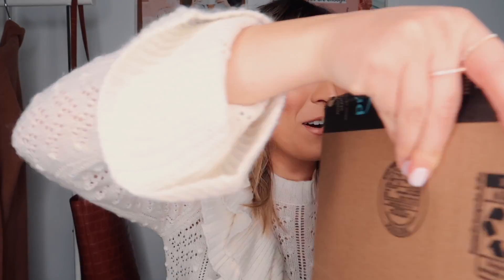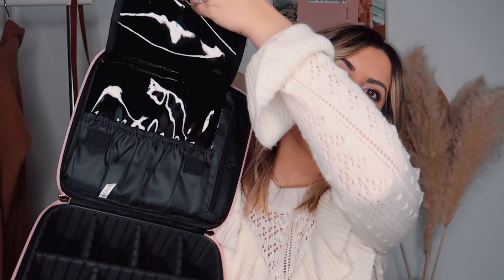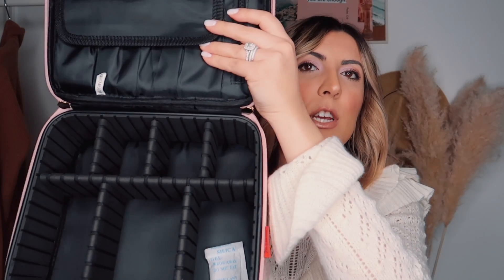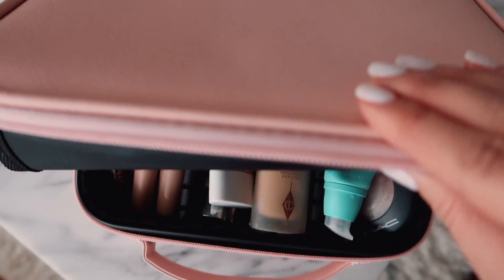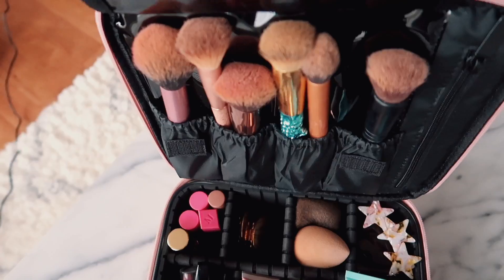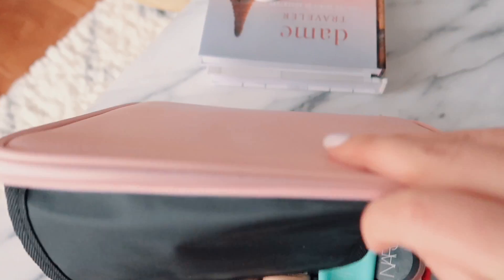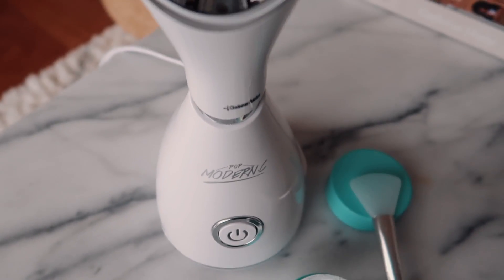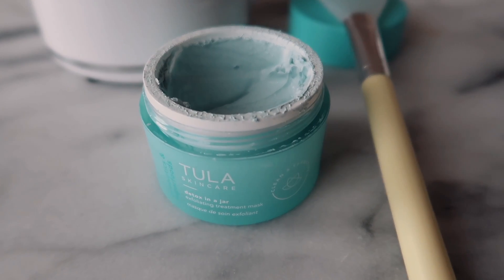AMAZON FAVORITES! (THINGS YOU NEVER KNEW YOU NEEDED) | Steph Sterjovski Jolly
Best of Amazon! These are items I've found and have loved that make life a little more simple, organized and all at an affordable price in a short amount of time :)